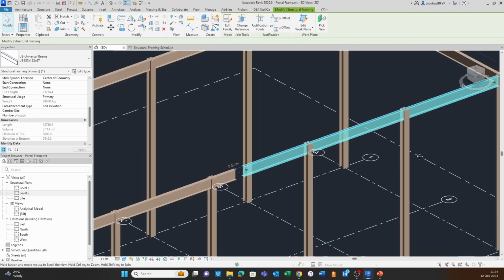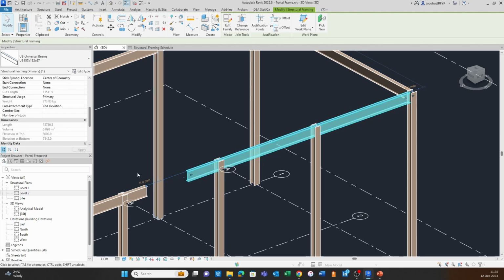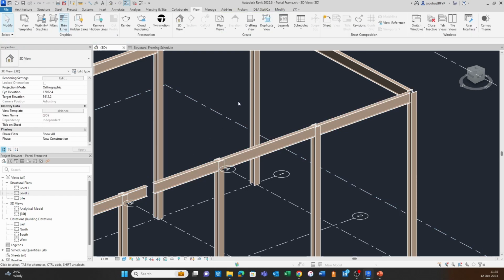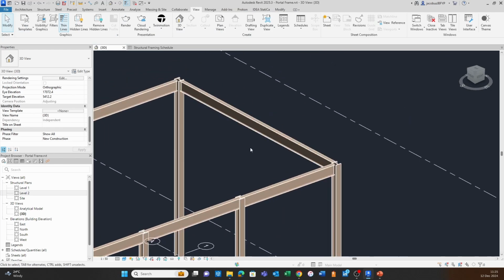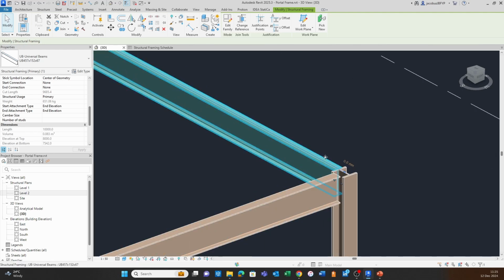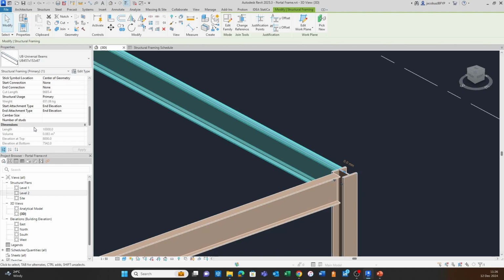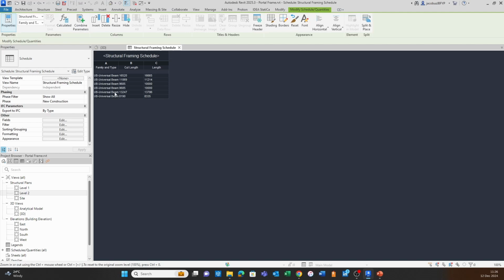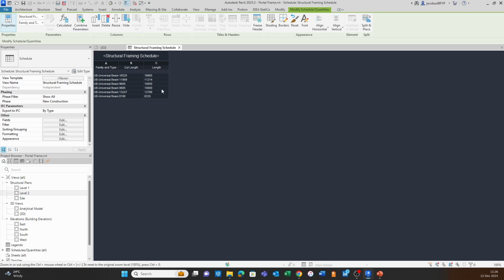Avoiding Mistakes with Revit Member Lengths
Revit is a powerful BIM tool, but mastering its nuances is essential for accurate project outcomes. One key aspect to understand is the difference between the Cut Length parameter and the Length parameter. Misinterpreting this distinction can lead to significant overestimations in quantities, impacting your project's precision and costs.

In this clip, we break down the differences between these parameters and explain their importance in your workflows.

Perfect for designers and detailers aiming to enhance their Revit skills.